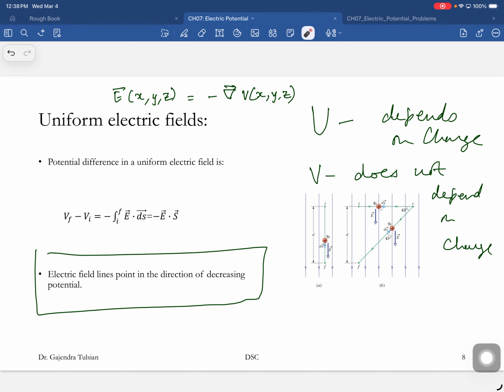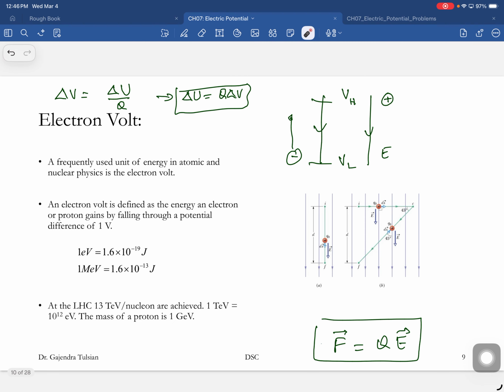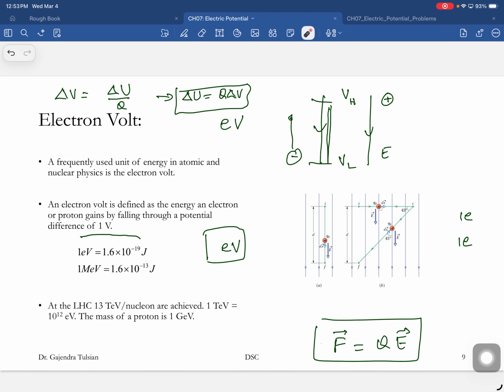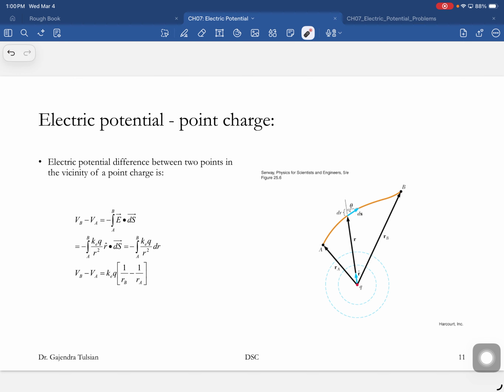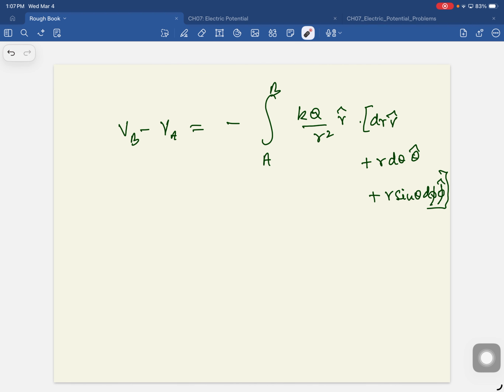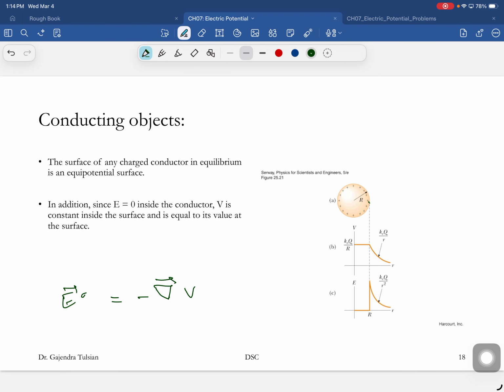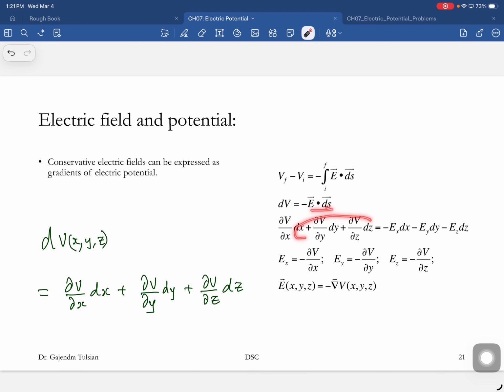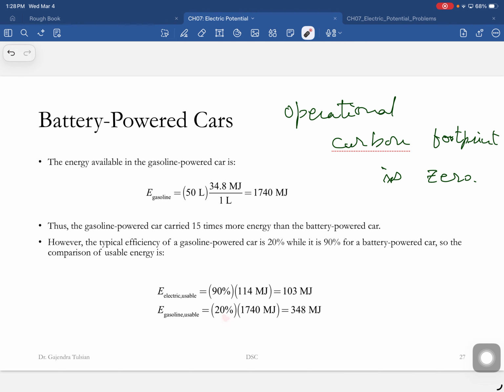PHY2049 CH07 Electric Potential II 3 4 26